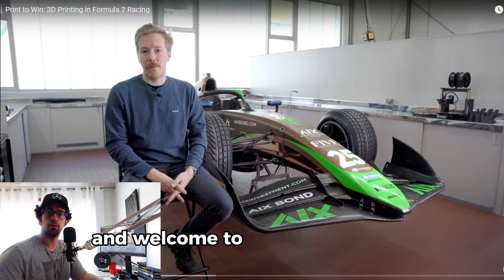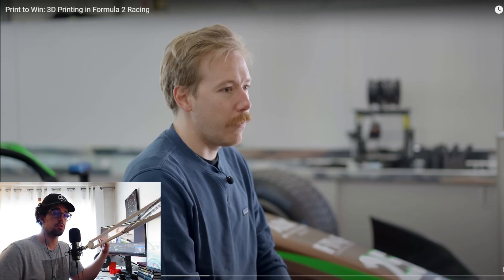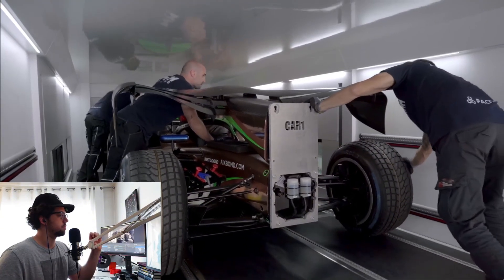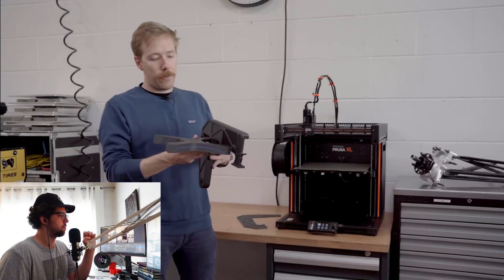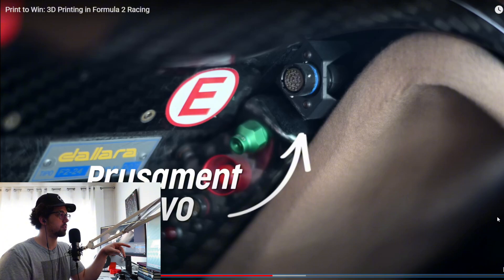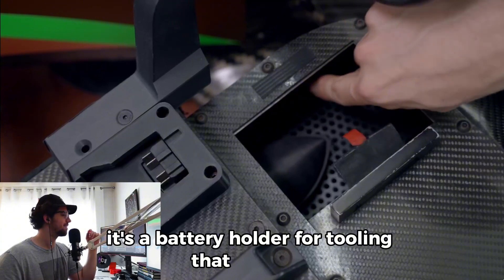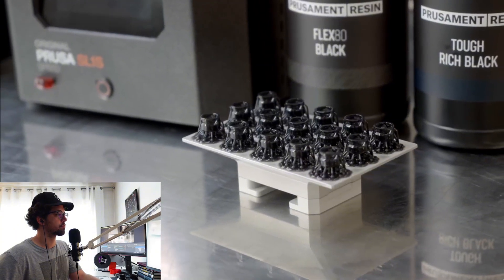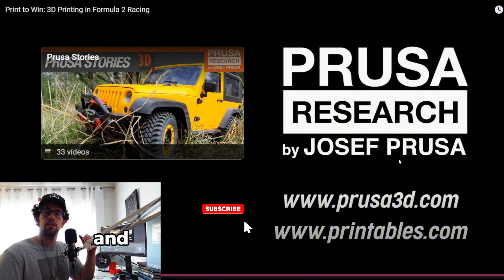Engineer Reacts to 3D Printing in Formula Racing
In this video, I watch 3D Printing in Formula 2 Racing through the eyes of an engineer and comment on how this technology is evolving and making a difference in the top forms of Motorsport.

Original video by @Prusa3D , thank you Prusa3D for this amazing content!

Thank you for supporting the channel, it means a lot to me, take care and Race car? Race car!